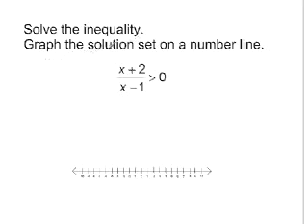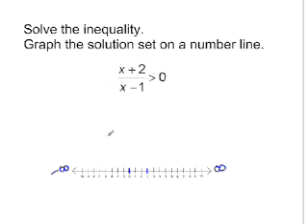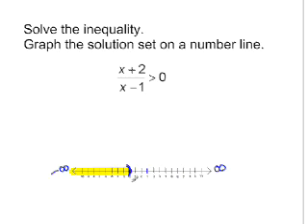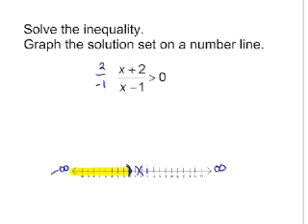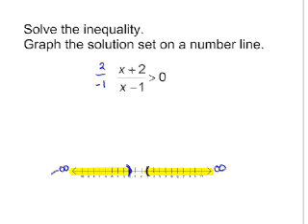Carson/Jordan Elementary & Intermediate Algebra, 4th Edition Ex 19